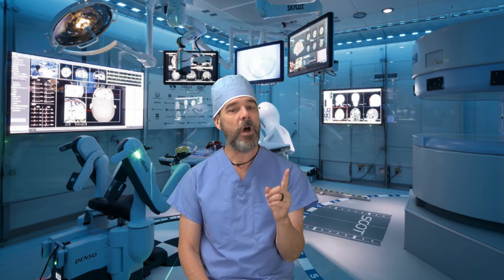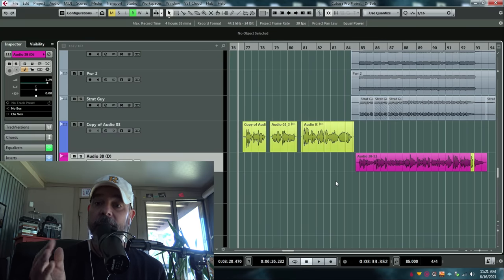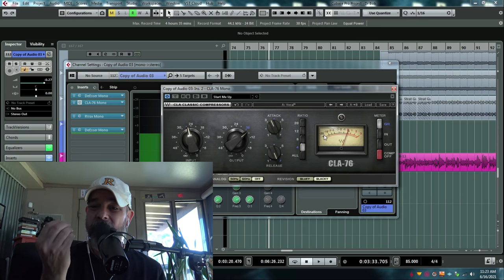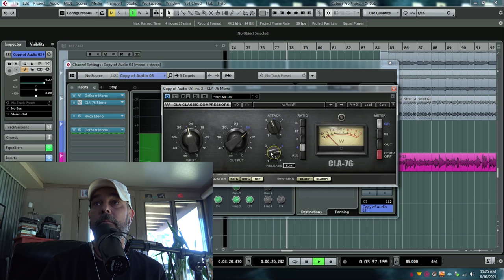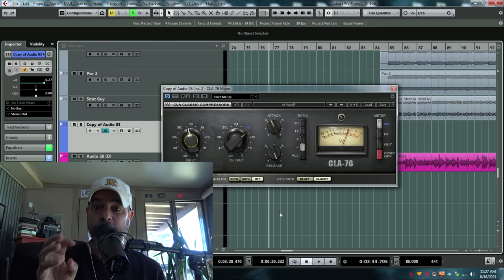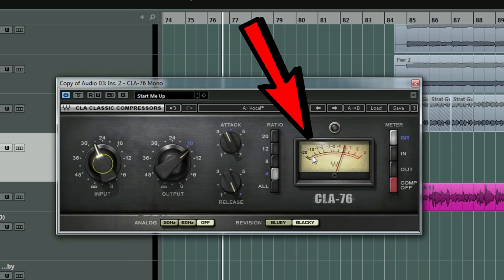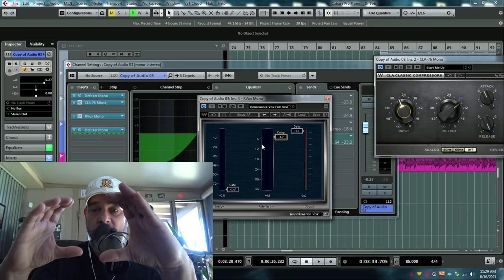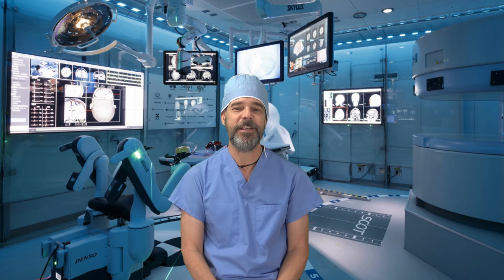How the Pros Compress a Vocal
Here is the SIMPLE TRUTH on compressing a vocal.  Super Easy